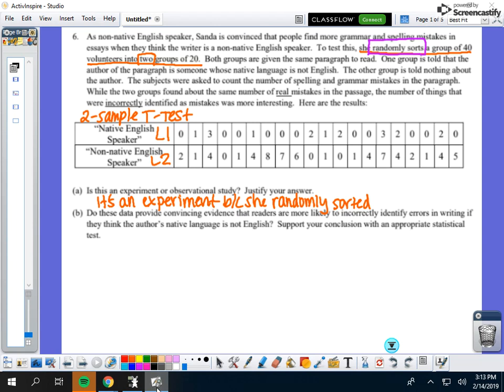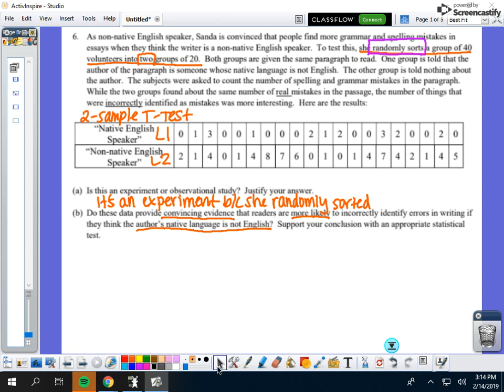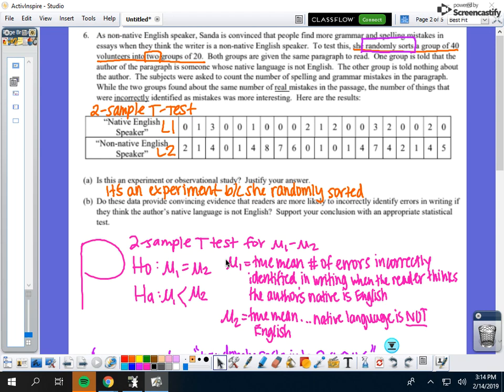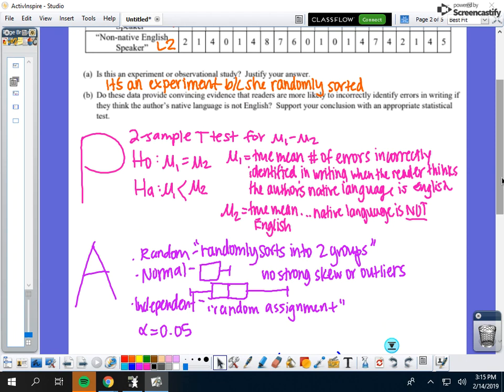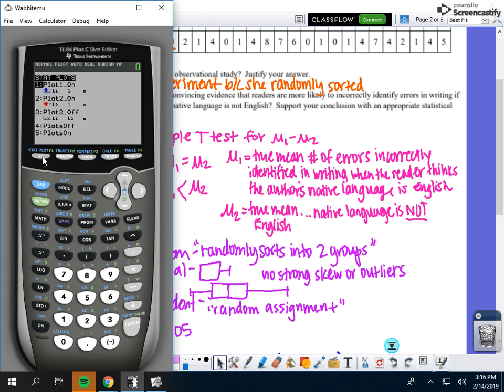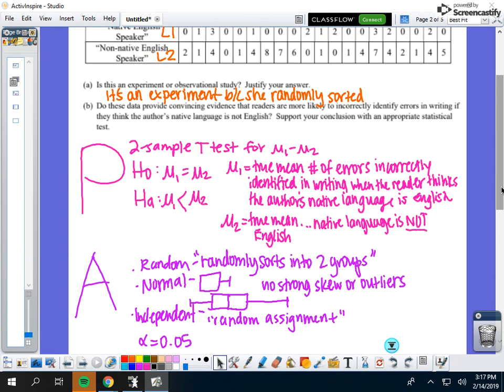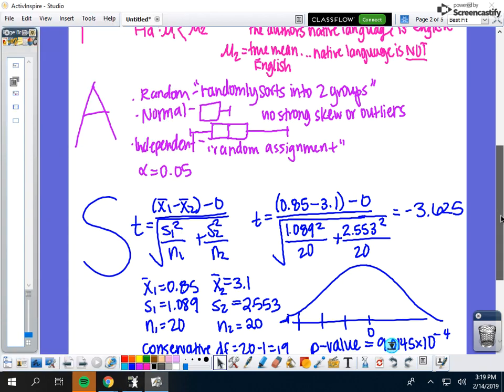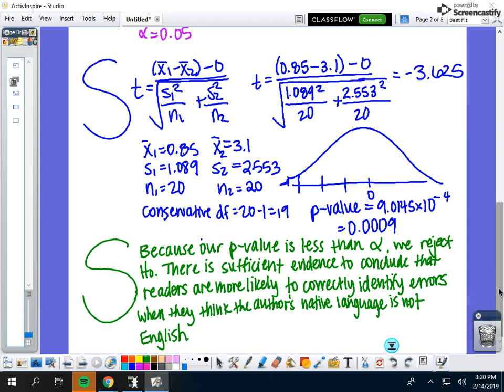2 Sample Inference #6